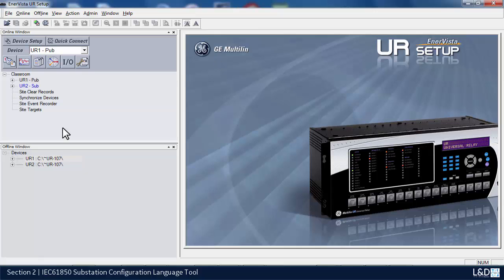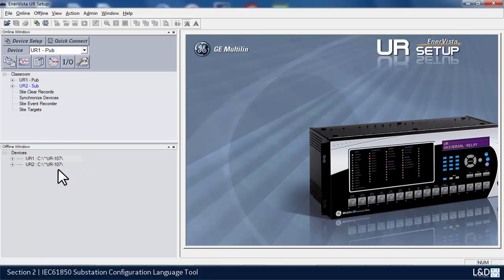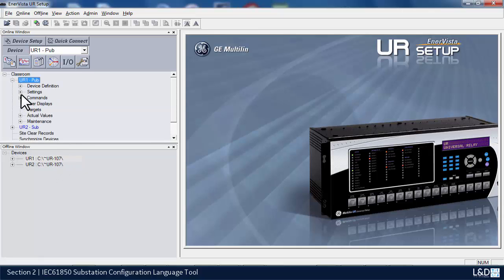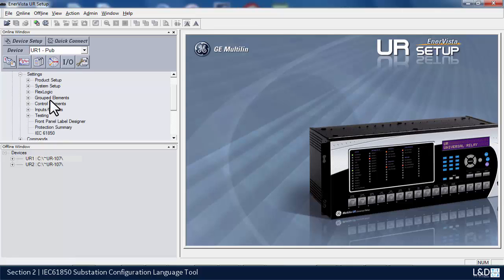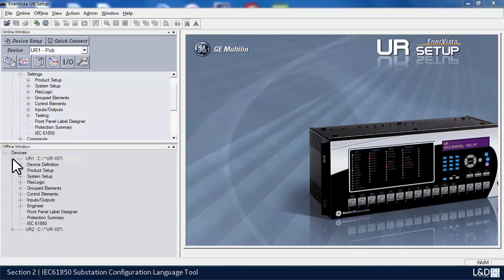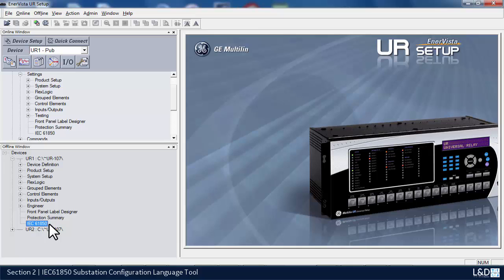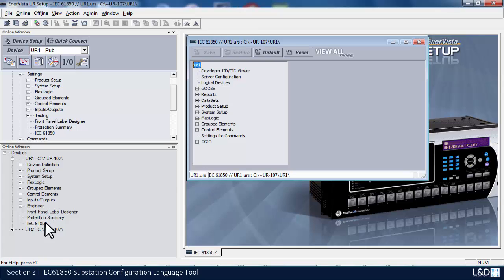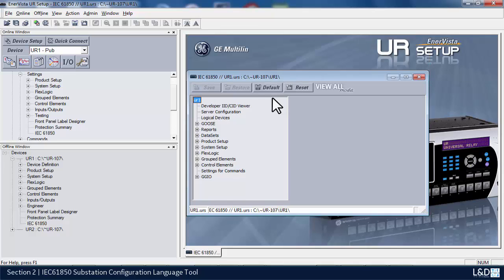UR-1022 l Access the IEC61850 Configuration v1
'This how-to video demonstrates how to access the IEC61850 Ed2 Configurator Tool within UR Setup